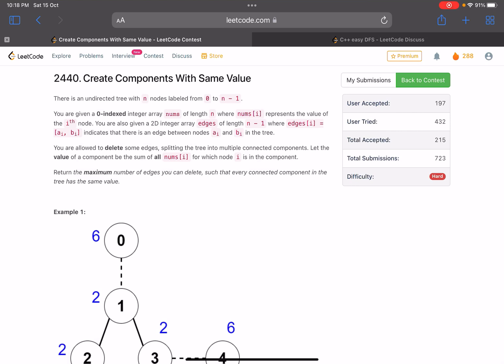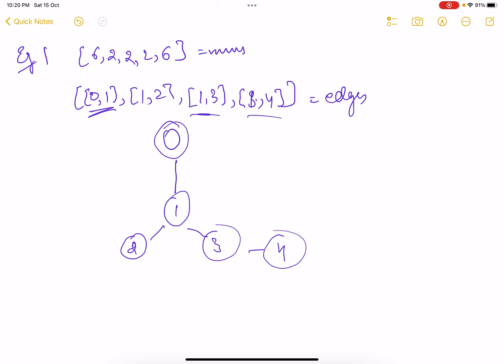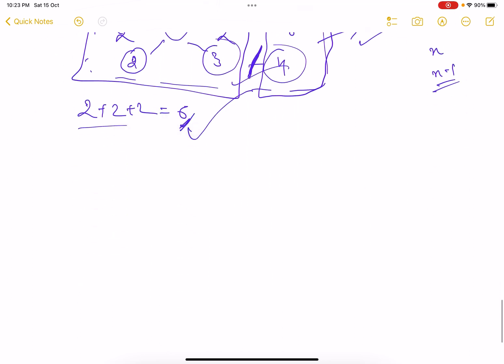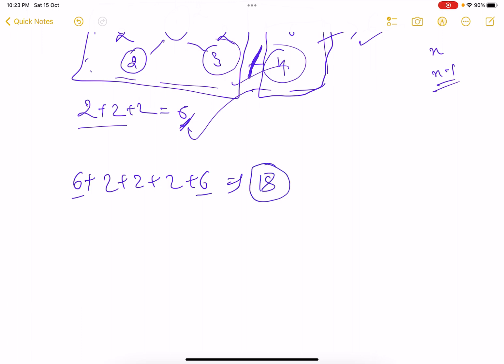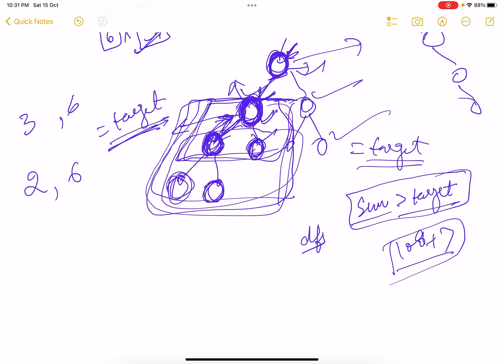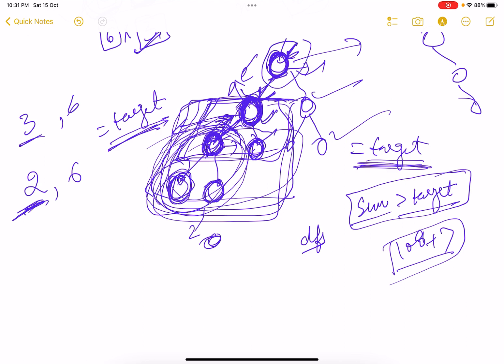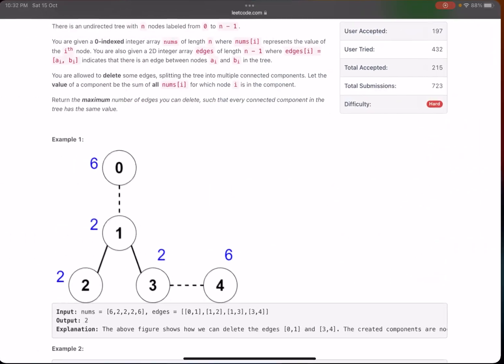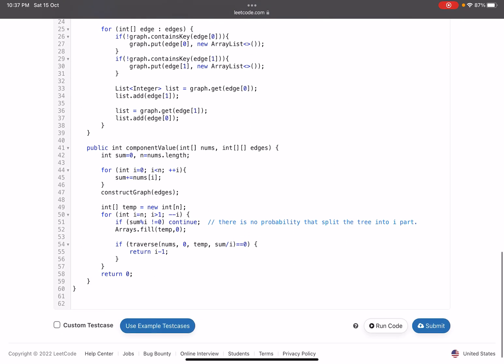Leetcode BiWeekly contest 89 - Hard - Create Components With Same Value